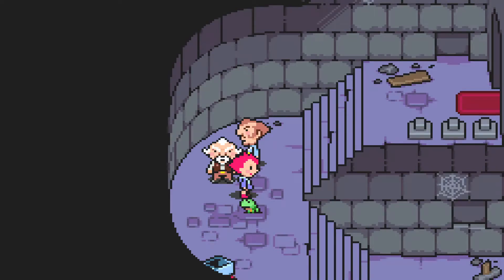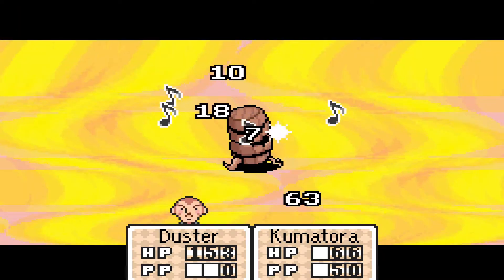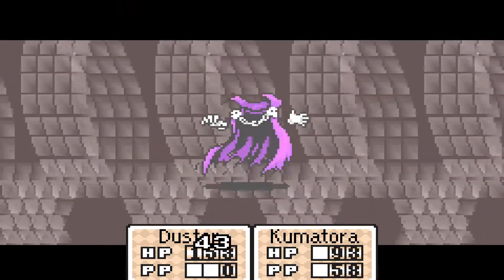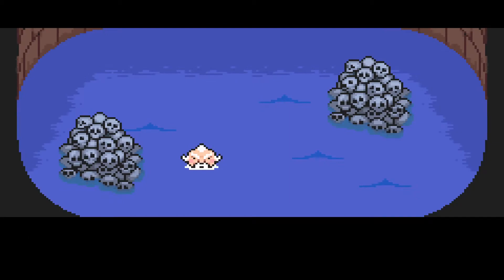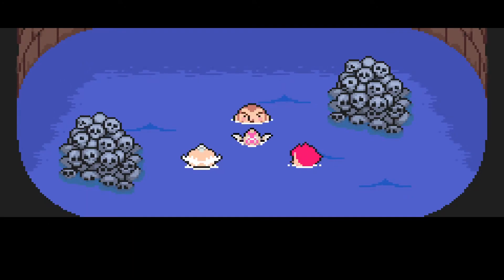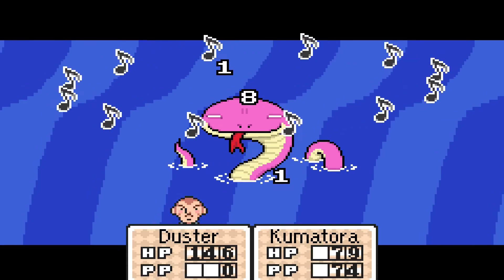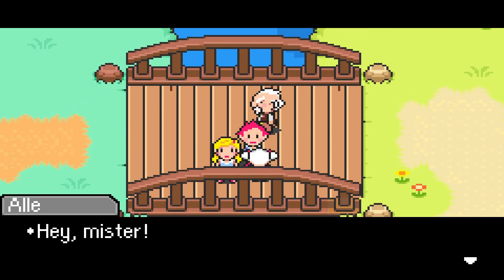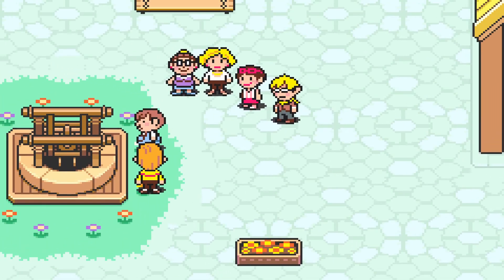Mother 3 #07: Down the Drain!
In this episode, Wess, Duster, and Kumatora find the important item. However, when examining it, they fall into a trap.